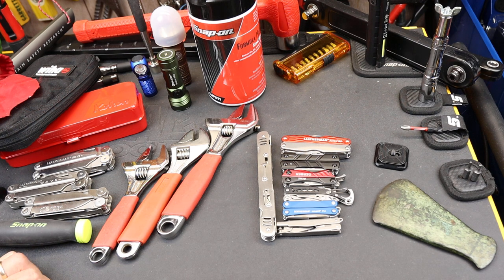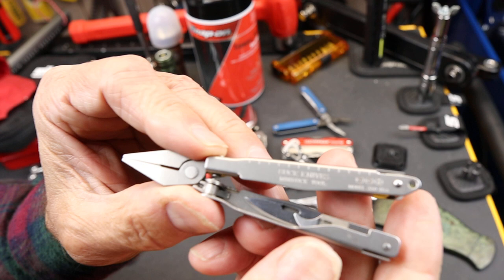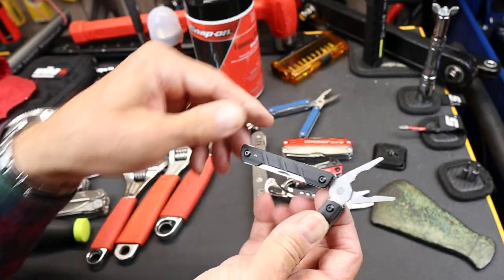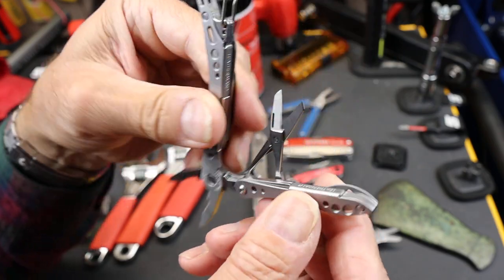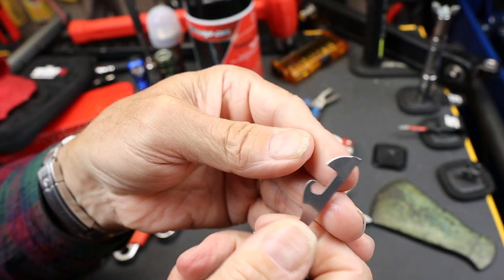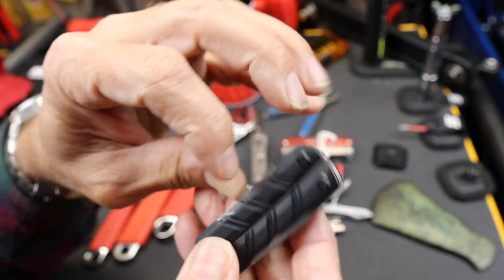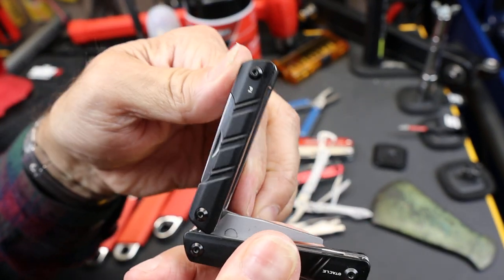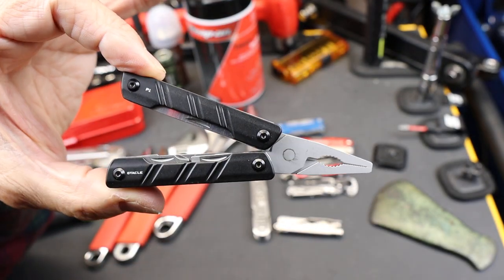Squirt Vacuum? Olight Otacle P1 Mini Multitool is a solid choice in the small EDC handy space.